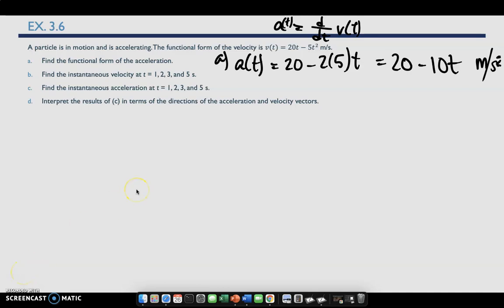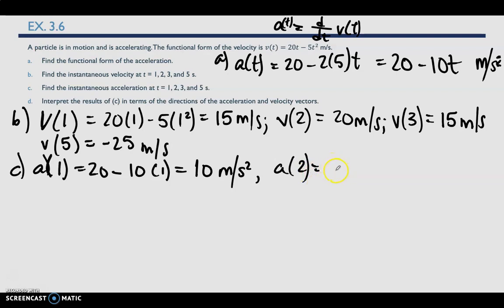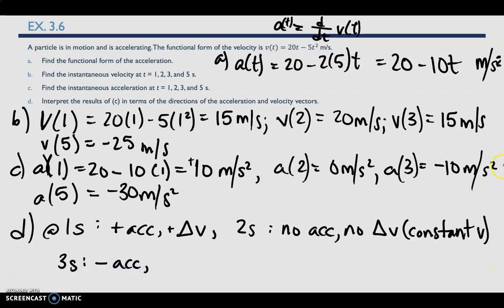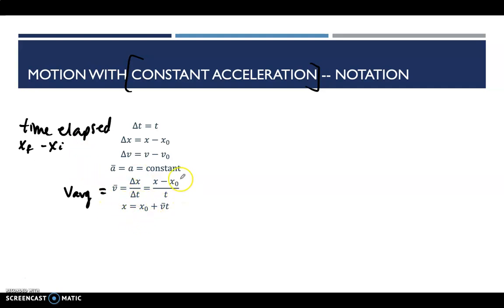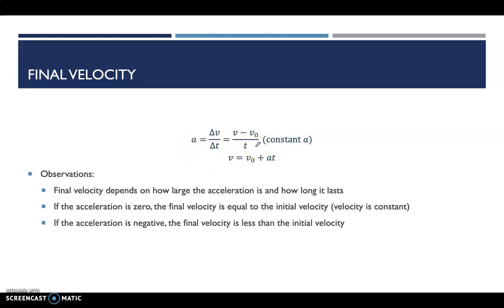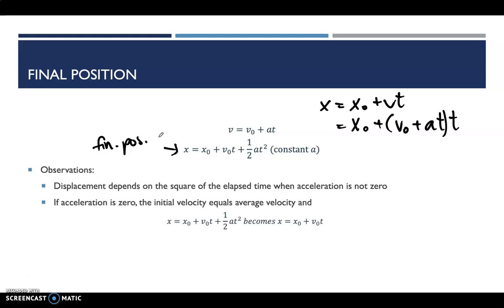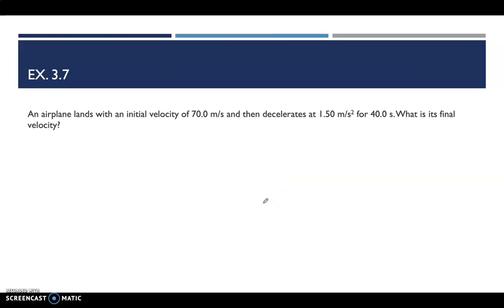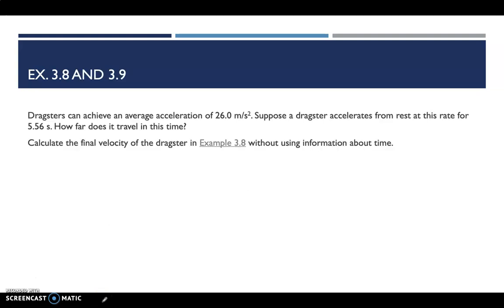Motion in 1-D P4